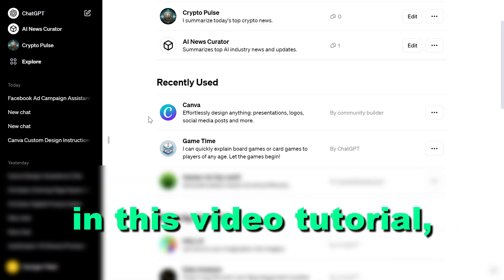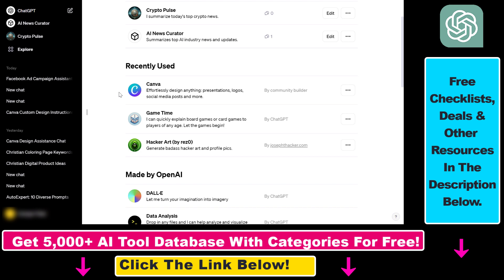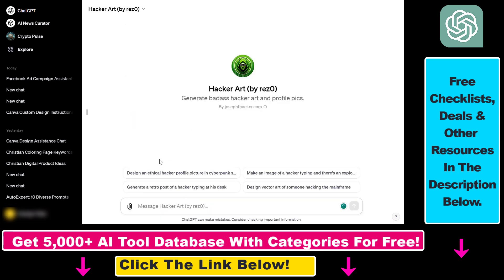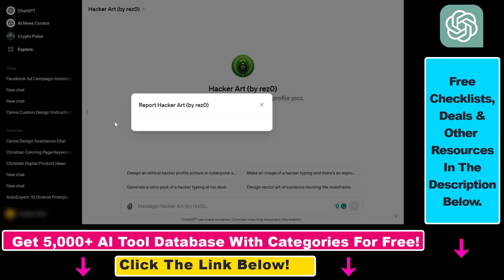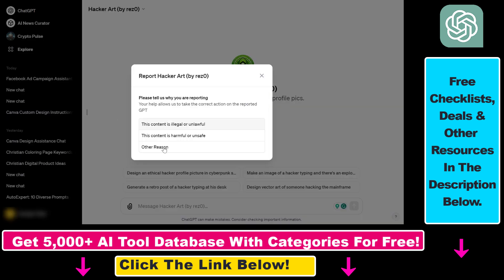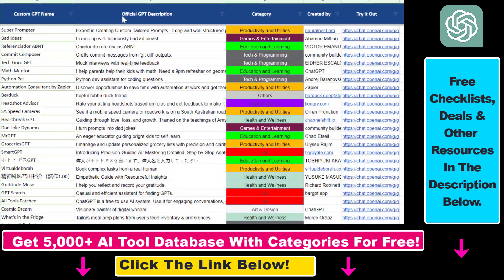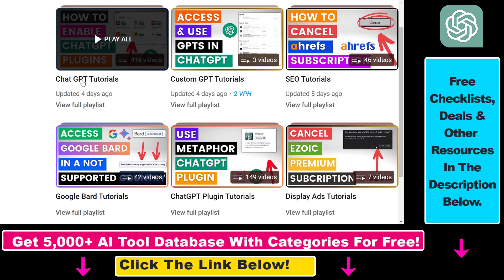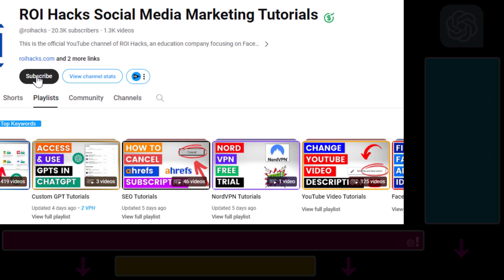How To Report A Custom GPT (If Unsafe)?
Learn how to report a Custom GPT that is unsafe.